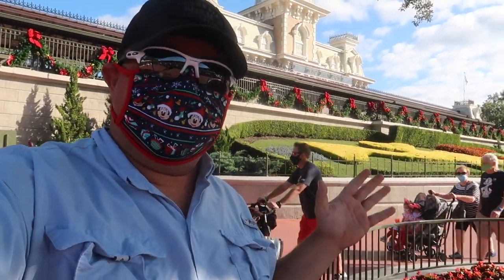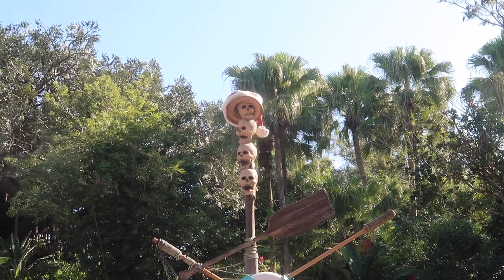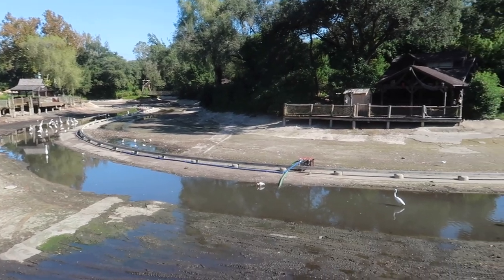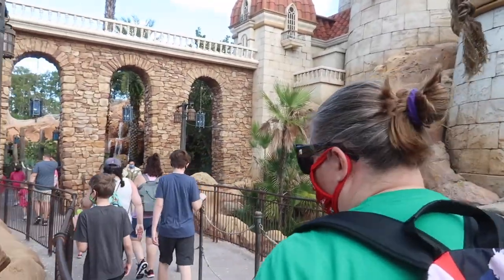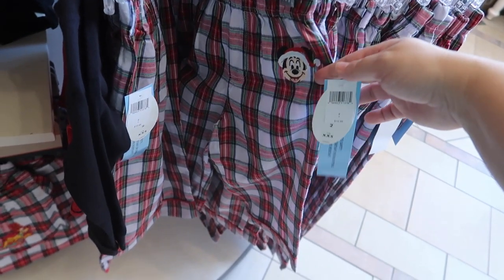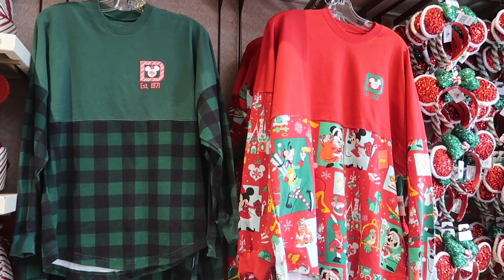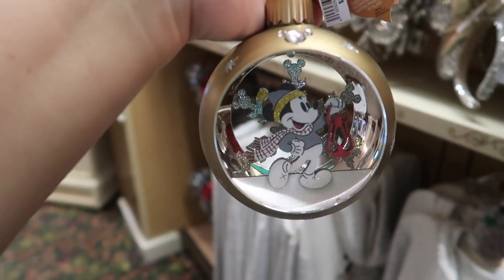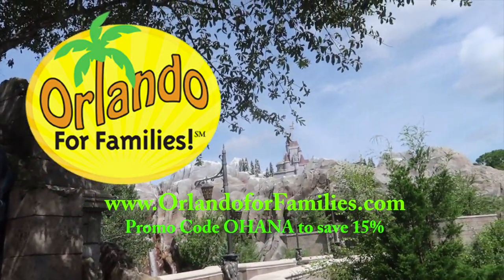Disney's Magic Kingdom - Christmas FIRST LOOK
In todays video, we had over to Magic Kingdom to get in the holiday spirit! We rock our new Christmas facemarks, and see the decorations. We also hit up the Jingle Cruise, getting it in early this year! We ride a couple more rides, grab a snack ( 3 guesses what it is??), then shop our way out! The rest of the Christmas merchandise has dropped, and I am IN LOVE!! Follow along!